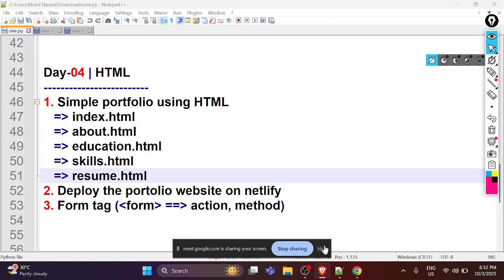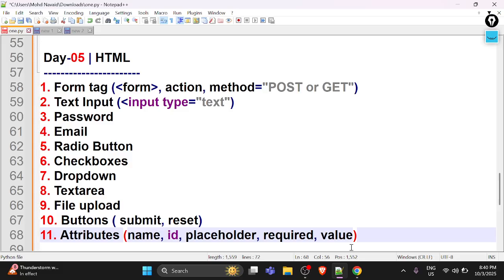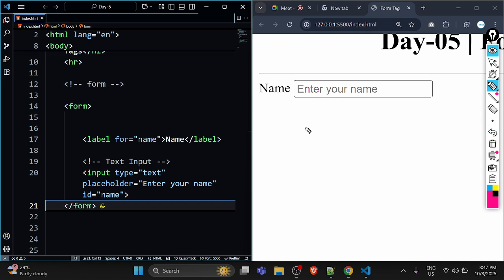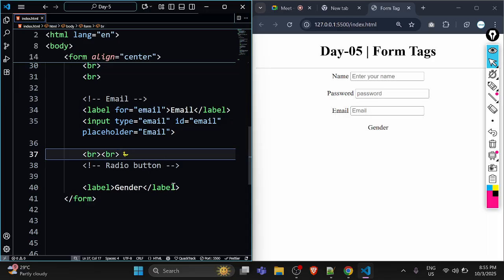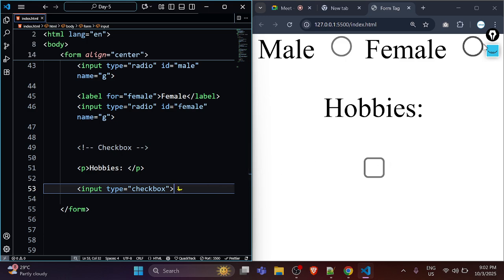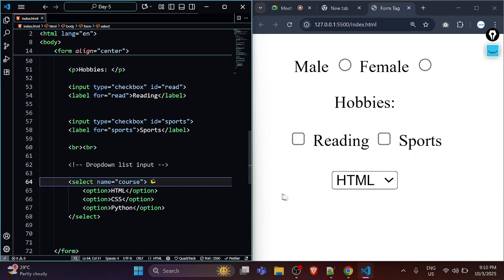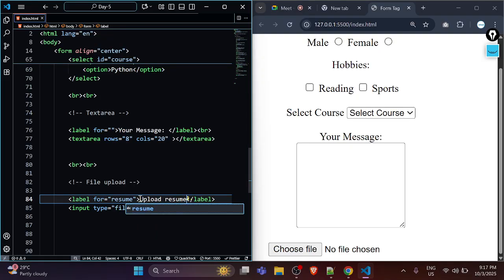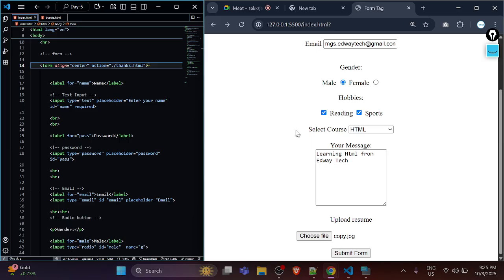Day 5 – MERN Stack + GenAI Masterclass | Edway Tech